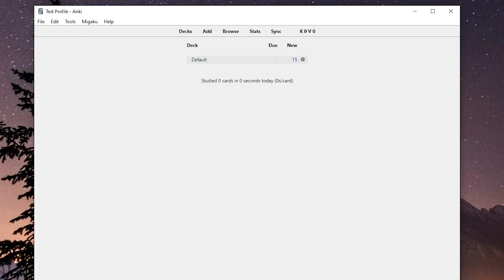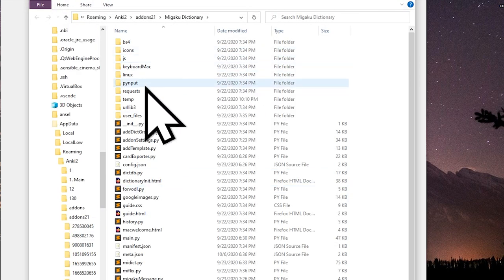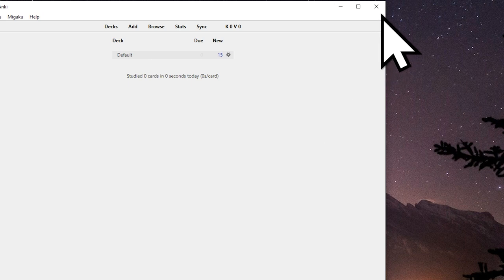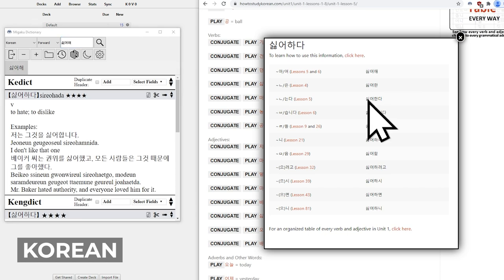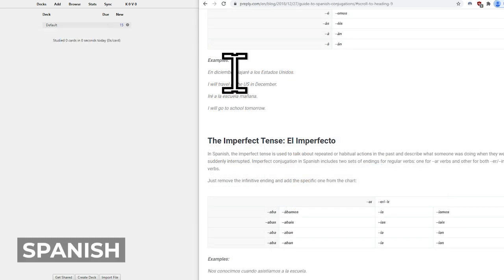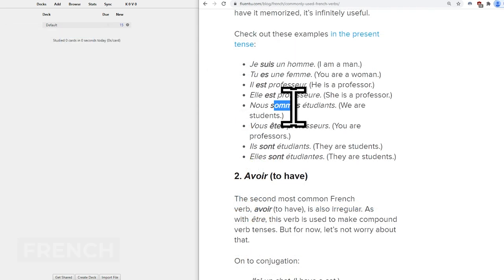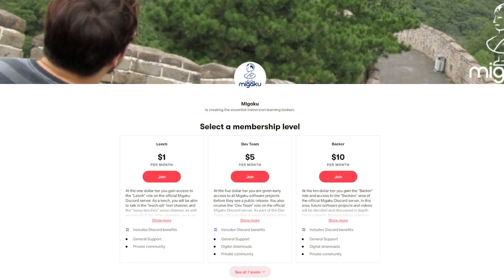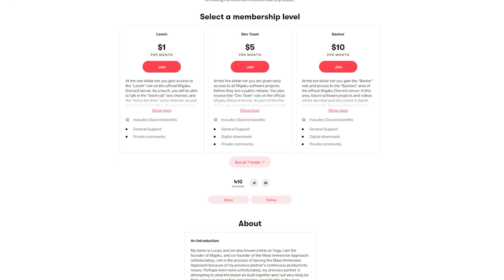Korean, French, and Spanish Deconjugation Support!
This project is out of date. You can still use the version that is on Anki web.

The Migaku Dictionary Add-on needs Anki 2.1.35. You can download the Linux, Mac or Windows version of Anki 2.1.35 from here:

Make Instant Anki Cards From Netflix, YouTube, Local Videos, and Any Website!